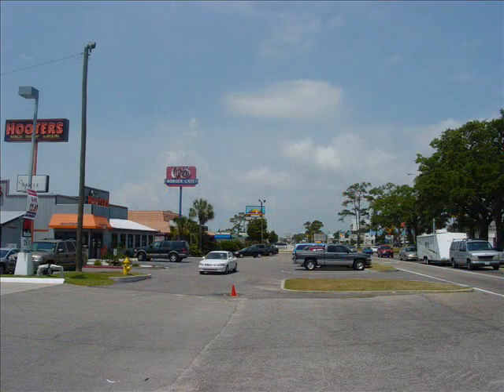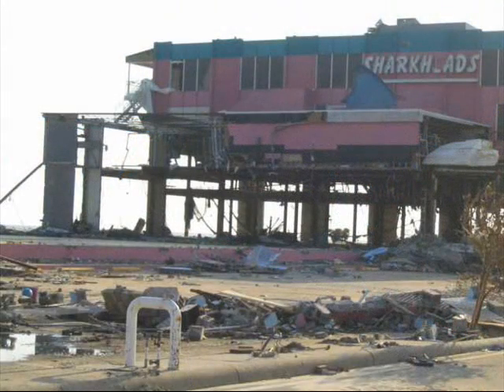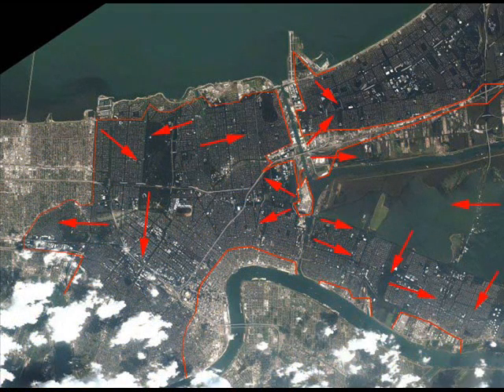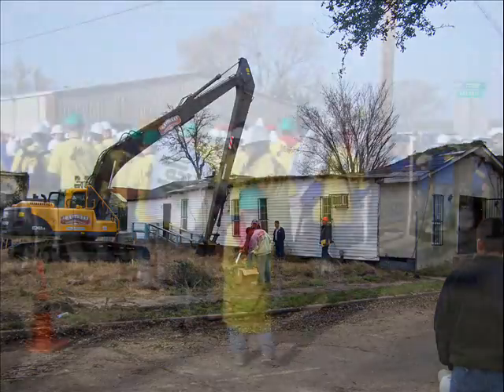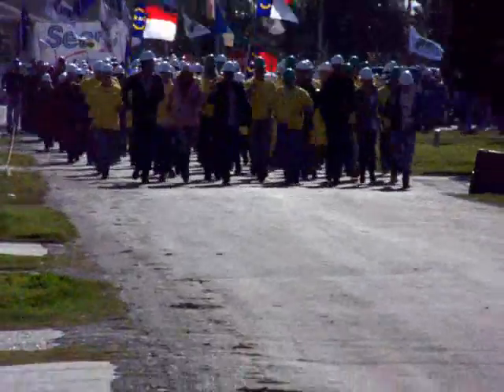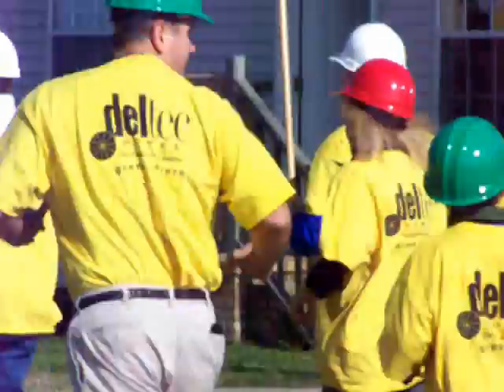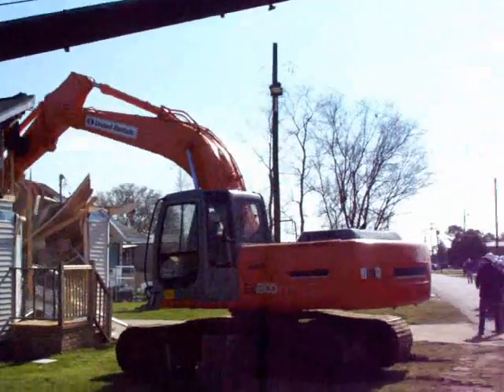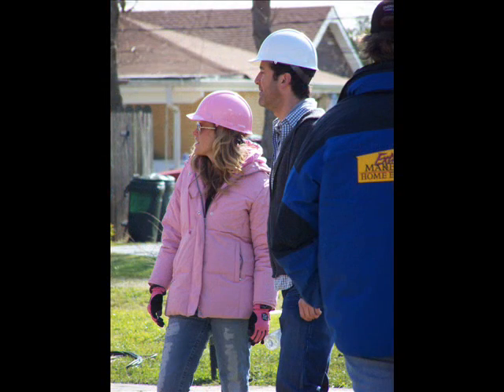Extreme Makeover Home Edition: Lending A Hand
Without revealing too much information, or spoilers for this episode, here I provide a brief look at how EMHE once again gave a hand to New Orleans.

This episode will air May 18, 2008 on ABC.